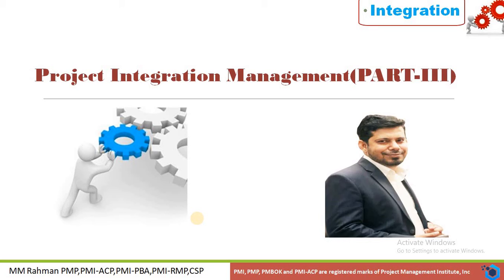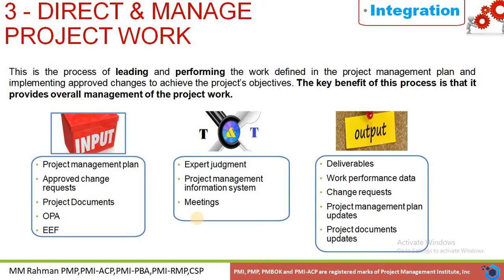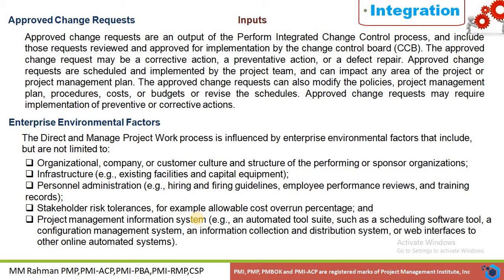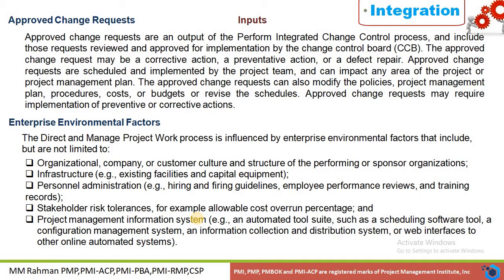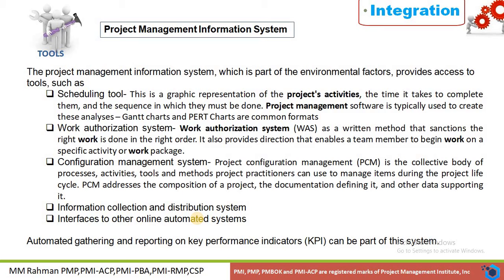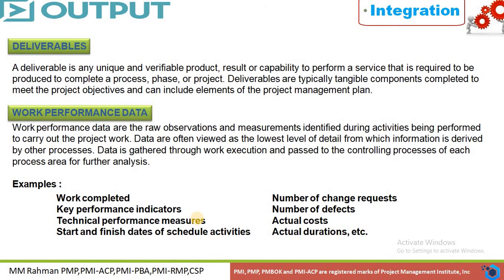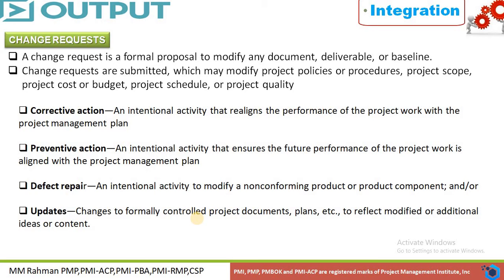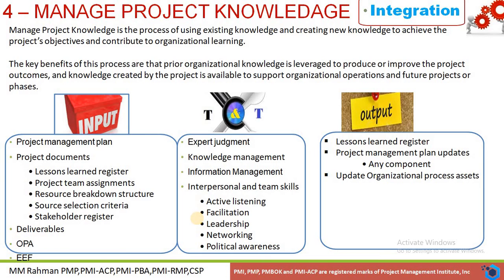11. Project Integration Management Part III Based PMBOK6 by MM Rahman || STM Skill That Matters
Project Integration Management Part  III Based PMBOK6 by MM Rahman || STM Skill That Matters.
[1] Direct & Manage  Project Work
This is the process of leading and performing the work defined in the project management plan and implementing approved changes to achieve the project’s objectives. The key benefit of this process is that it provides overall management of the project work.

[2]MANAGE PROJECT KNOWLEDGE
Manage Project Knowledge is the process of using existing knowledge and creating new knowledge to achieve the project’s objectives and contribute to organizational learning.
The key benefits of this process are that prior organizational knowledge is leveraged to produce or improve the project outcomes, and knowledge created by the project is available to support organizational operations and future projects or phases.